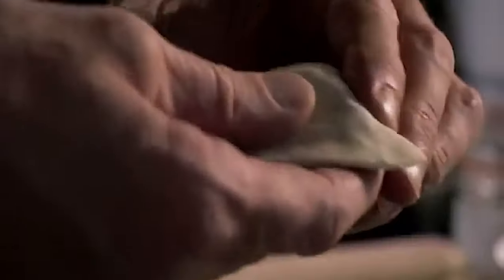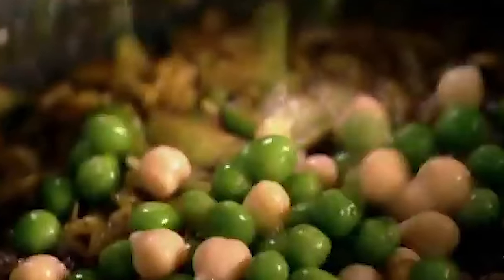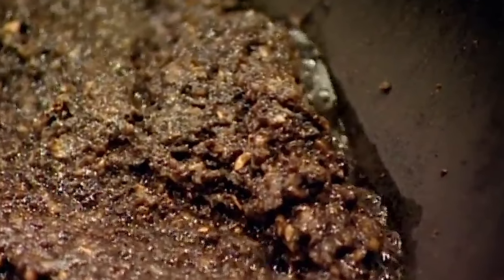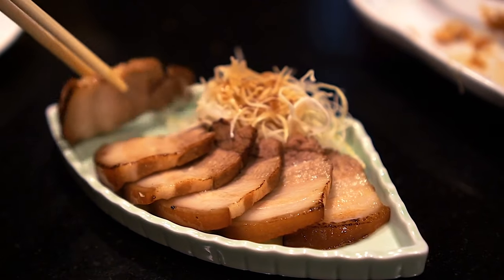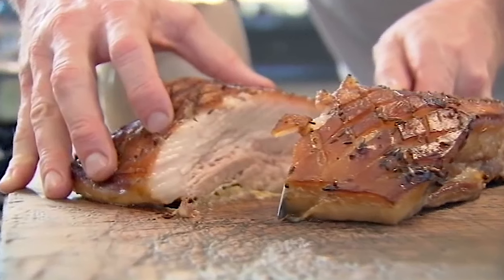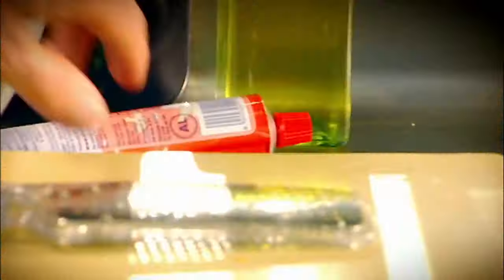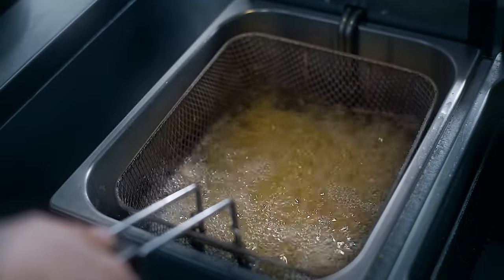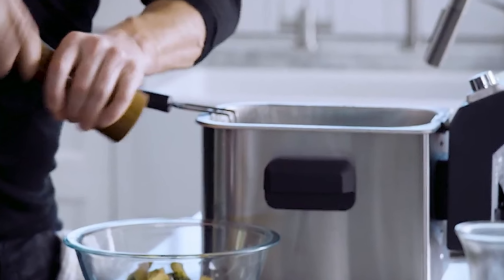Gordon Ramsay’s F Word: Most Interesting Dishes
Gordon Ramsay’s The F Word The Most Interesting Dishes
On the F Word we see Gordon Ramsay and various different recipes of famous dishes. While they all look delicious, which do you think are Gordon Ramsays favorite?